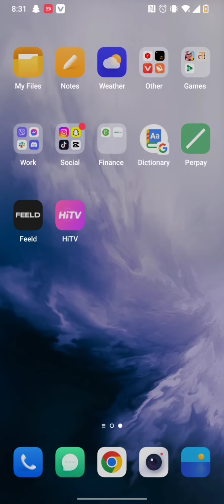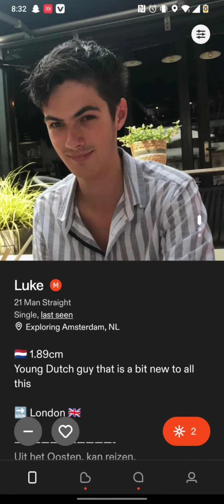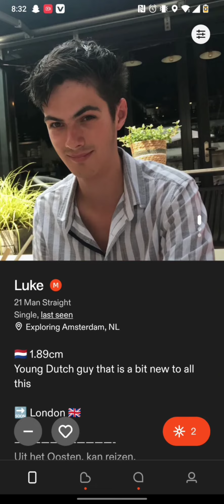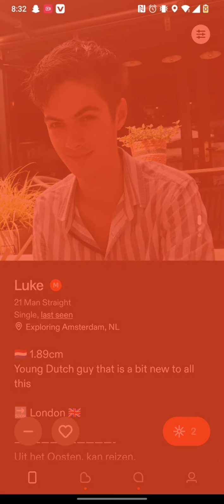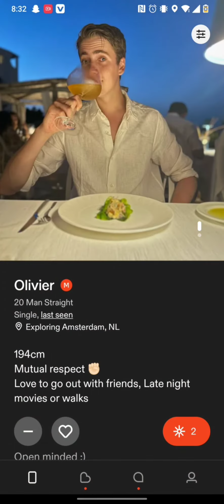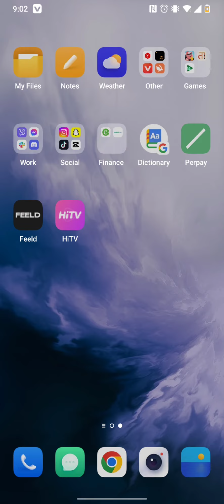How to Like Someone on Feeld App 2023?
Feeld is a dating app designed for those open to exploring all kinds of relationships, from casual encounters to polyamorous partnerships. If you've found someone on the app who sparks your interest, liking them is the first step towards making a connection.